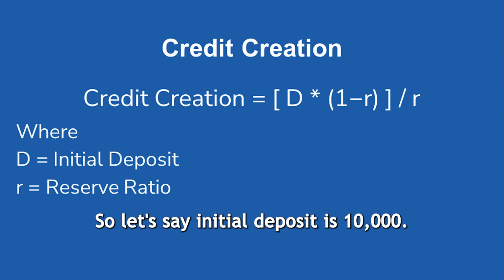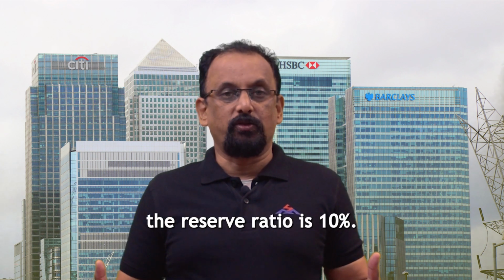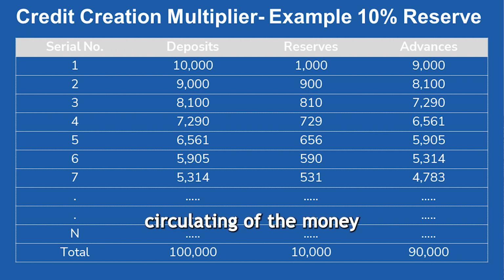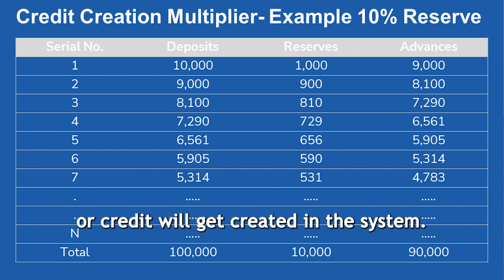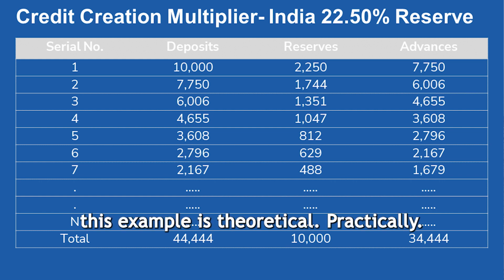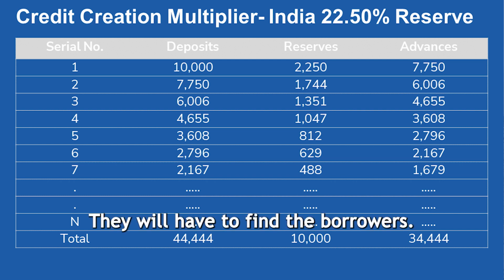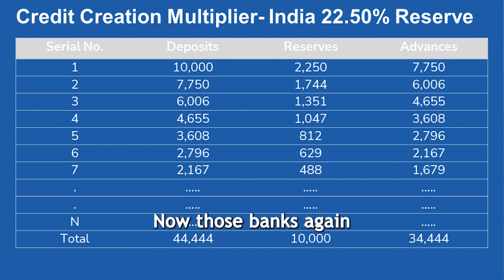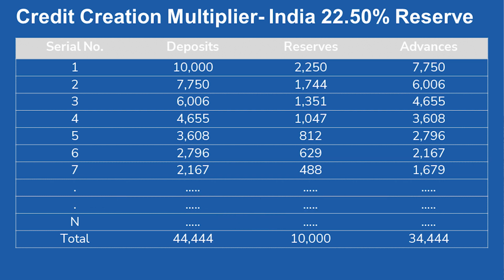Credit Creation and Credit Multiplier